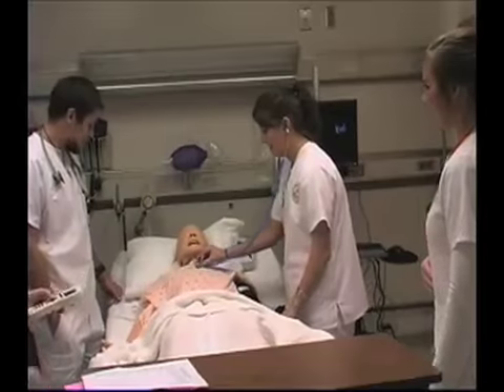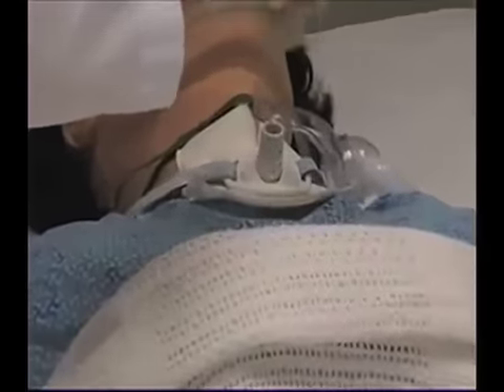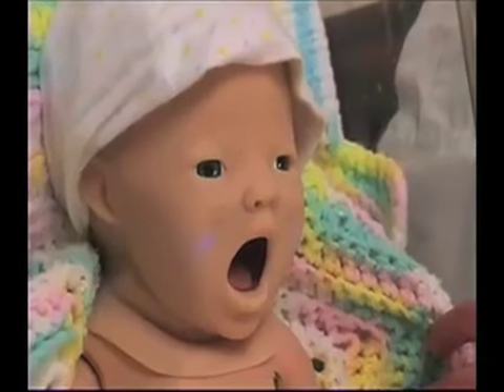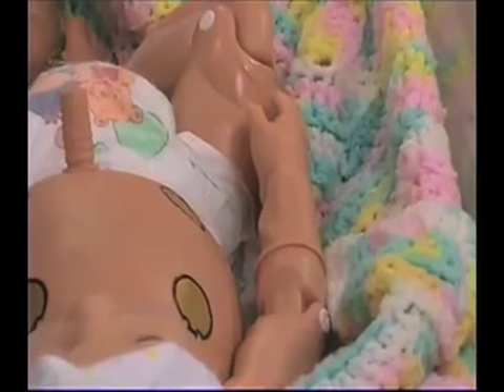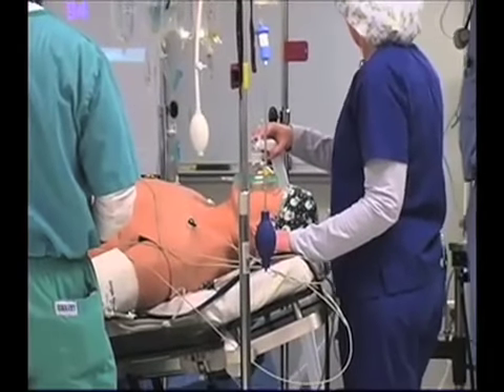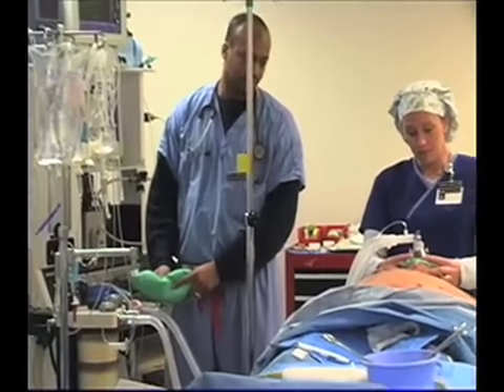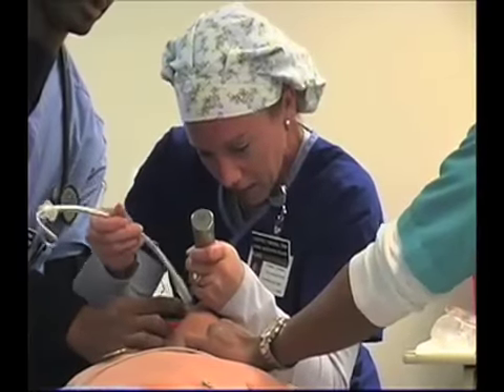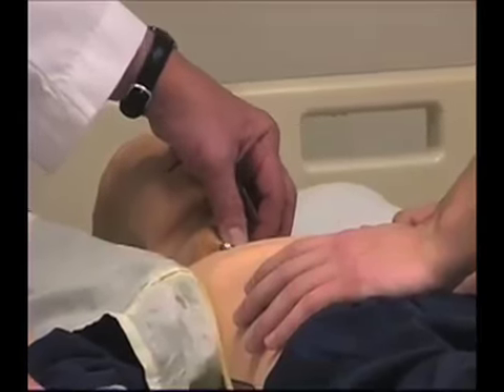Training Nurses with High Fidelity Mannequins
BlazerCast for December 30, 2008: Students at The UAB School of Nursing are training for high pressure situations on High Fidelity Mannequins.